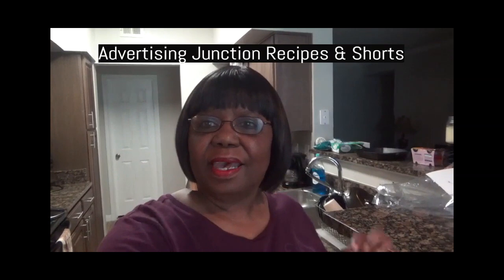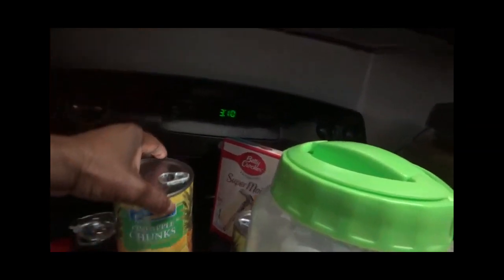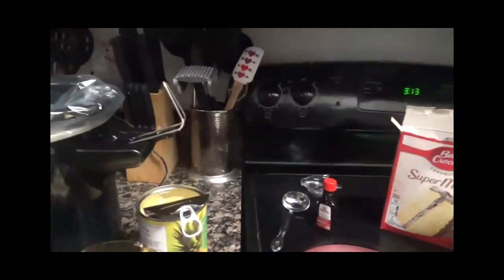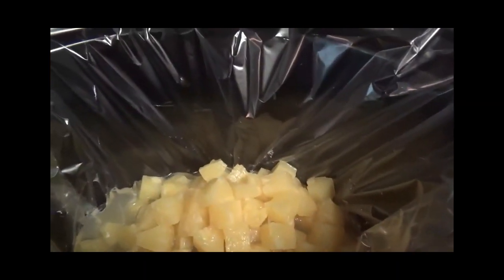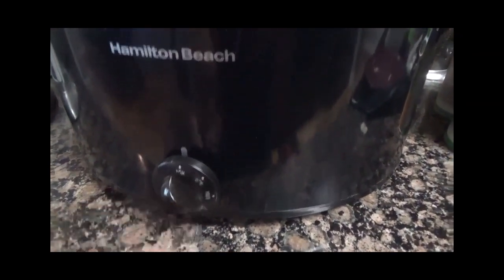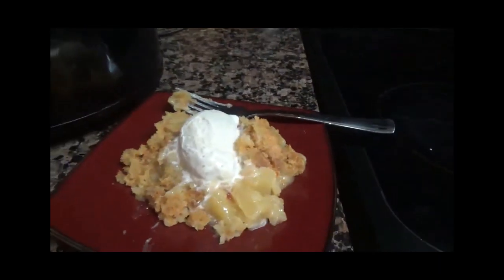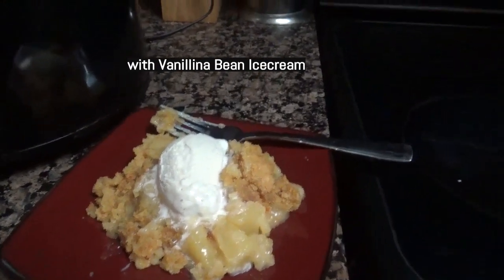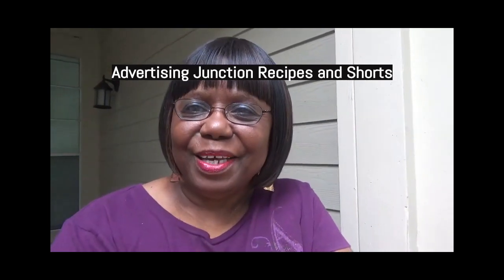Pineapple Dump Cake in the CrockPot! Delicious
3 Ingredient Pineapple Dump Cake
Yellow cake mix (dry cake mix)
Butter
Cubed pineapple
Greased crock pot with some butter
Firstly, add the cubed pineapple to the Crock Pot.
Secondly, pour the yellow cake mix over the pineapple.
You can use a white cake mix for this recipe, as well. Either cake will taste delicious.
Thirdly, cut the butter up into cubes and spread it out over the cake mix.
Melted butter adds so much rich flavor to the pineapple dessert.
Place the lid on the slow cooker and start the timer for two hours on high heat.

Once the cake finishes cooking, scoop it out onto a plate and add a scoop of ice cream or whipped cream on top.

Pineapple Dump Cake in the CrockPot! Delicious. This my 3rd Cooking Video!

Join CTFO HERE FOR FREE and HURRY! No Money Needed, No Credit Card Needed, Join Free to day

Healthy Cooking Recipes! Enjoy Them.  Scroll Down for Recipe.  For More Recipes see our Healthy Cooking Playlist Thank You!

Geo's Instagram is: advertising junction.

Amazon  Pillows and More:
Youtube Journal/Notebook! This is so handy